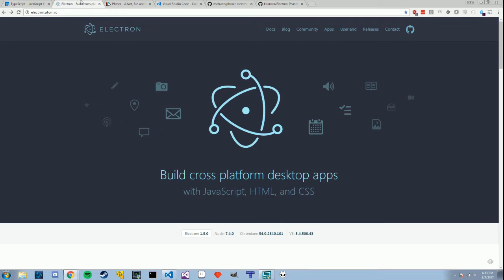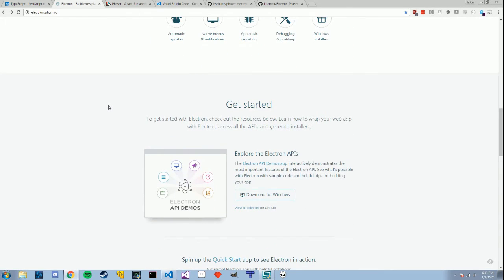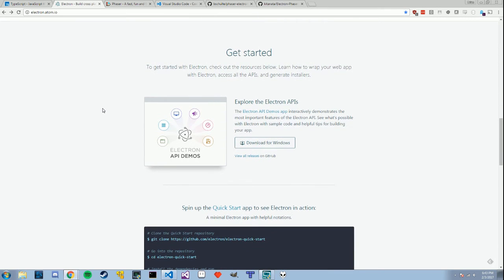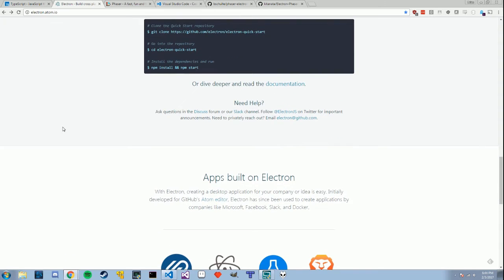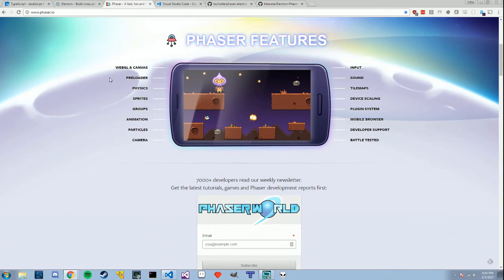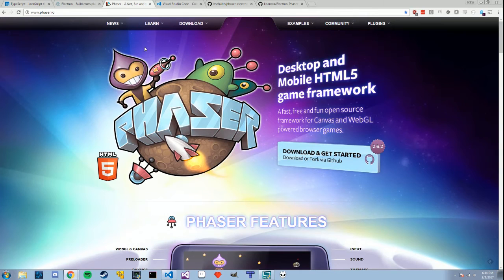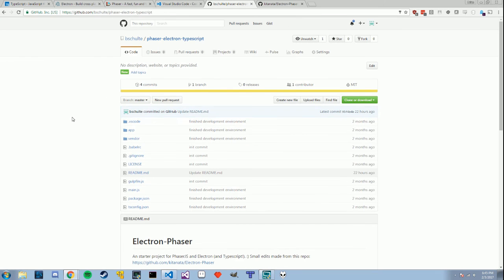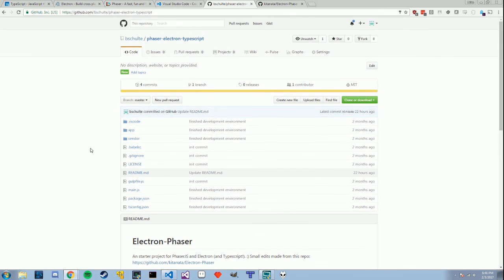Intro : Platformer - Phaser - Electron - Typescript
Intro video in the tutorial series on Phaser + Electron + Typescript! We'll be going over the entire process of making a simple/demo 2D platformer. From the game code to the music, we'll be covering it all.